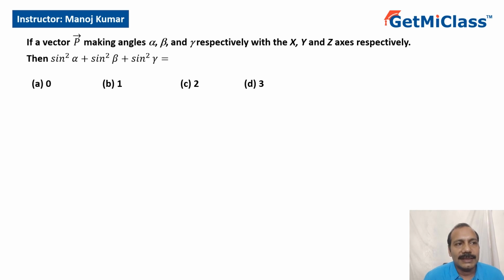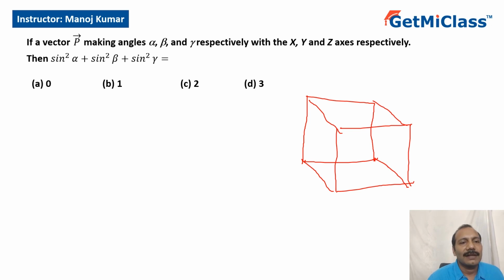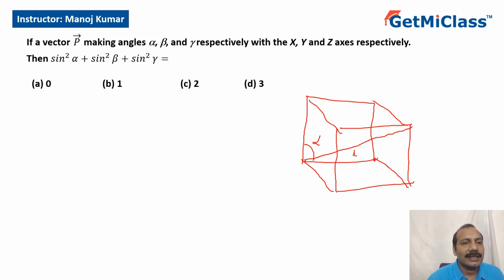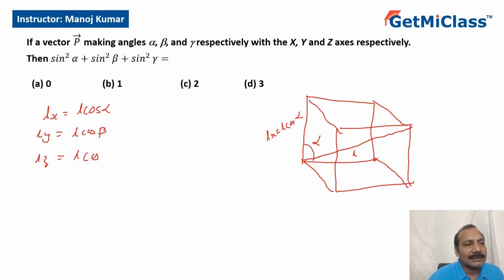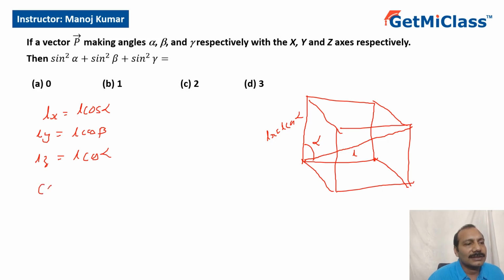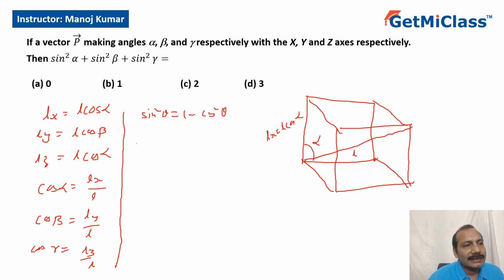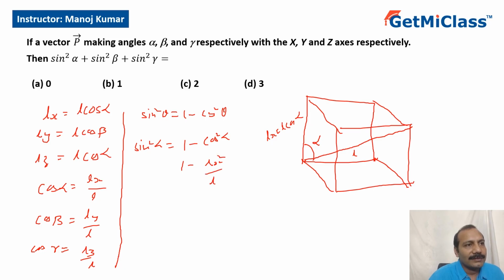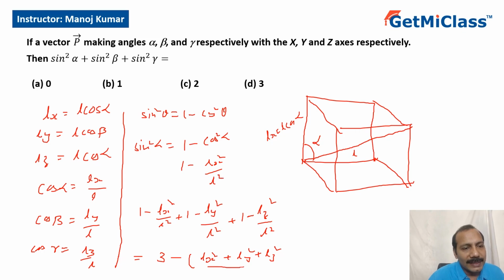Vector Sine Angle Sum Identity KCET 11th Physics Units And Dimensions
This identity is used to calculate the sum of sines of angles in a vector, which can be applied in various mathematical and physics contexts.